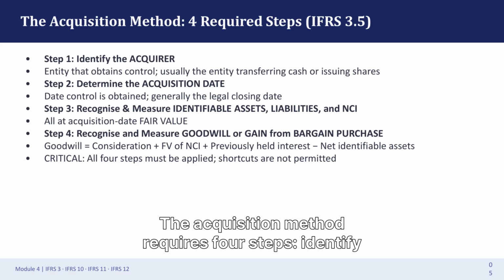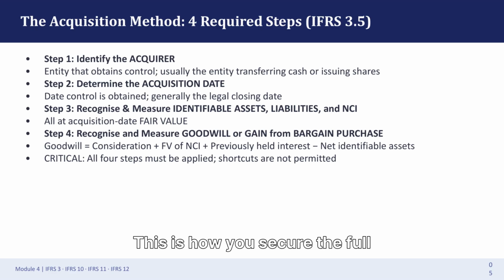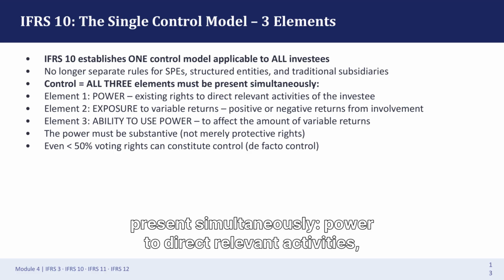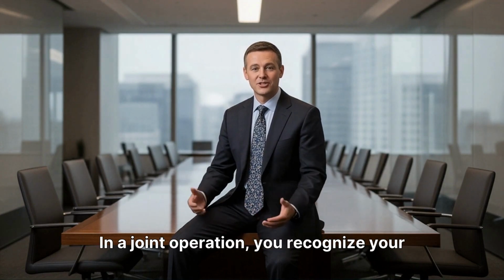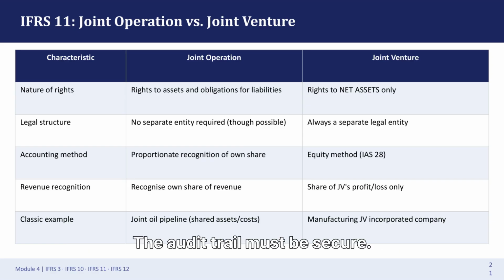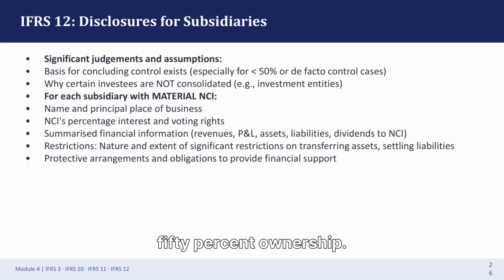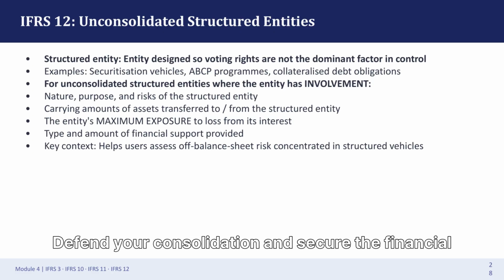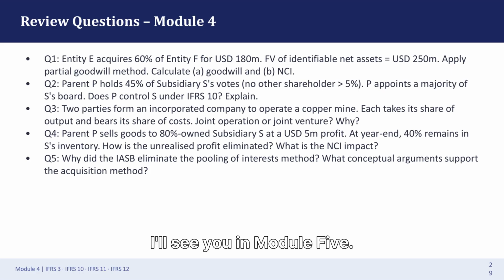IFRS Module 4 Business Combinations & Group Reporting Lesson Video 1080p caption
Module Overview & Learning Objectives:

Module 4 is one of the most technically demanding modules in the IFRS programme. It addresses how IFRS accounts for the complex economic reality of group structures – from the moment a business is acquired (IFRS 3) to the ongoing consolidated reporting of groups (IFRS 10), the accounting for collaborative arrangements (IFRS 11), and the disclosures required for all interests in other entities (IFRS 12). These standards are deeply interconnected: the control concept in IFRS 10 determines the scope of consolidation, which in turn determines when IFRS 3 acquisition accounting is required.

Learning Objectives:

• Measure goodwill and understand its subsequent accounting treatment.
• Apply the IFRS 10 control model to determine whether an investee should be consolidated.
• Perform consolidation adjustments including intra-group eliminations and NCI calculations.
• Distinguish between joint operations and joint ventures under IFRS 11.
• Identify the disclosures required under IFRS 12 for various types of interests.